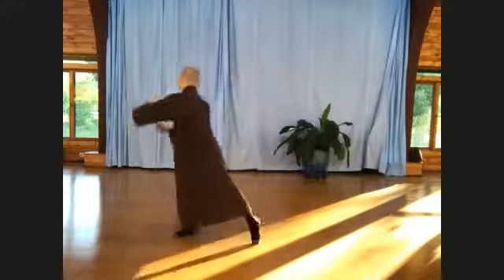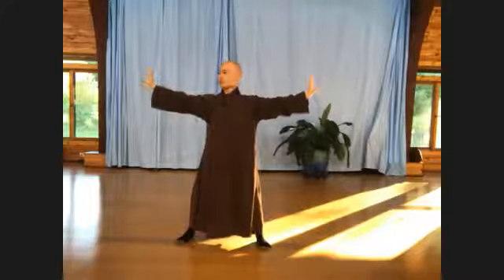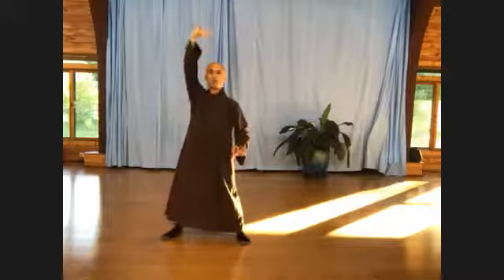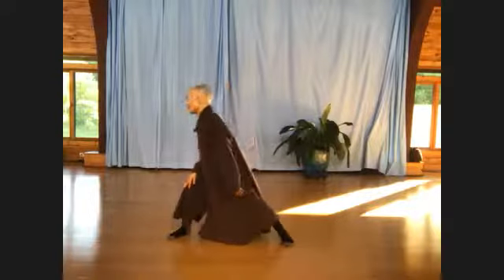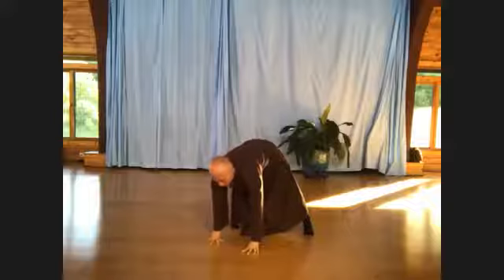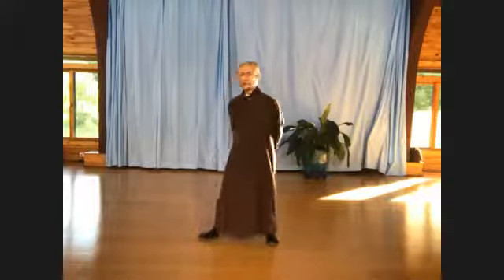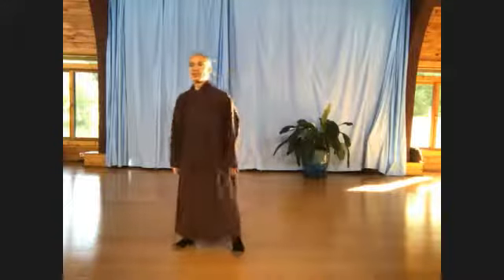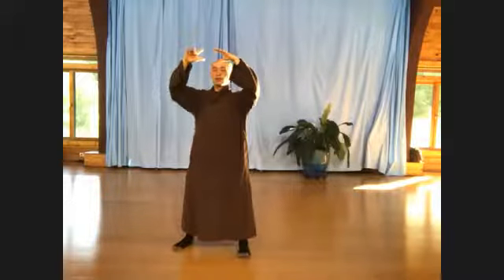Qi Gong 4/5 with Brother Man Tue (BCM)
This Guided Meditation was recorded during our International Online Family Retreat in August 2020! Breathe and Smile!
Please see Brother Man Tue's "Qigong Meditation" YouTube Channel for more lessons and hacks! Be healthy, be happy!